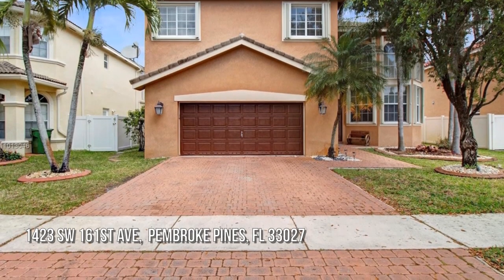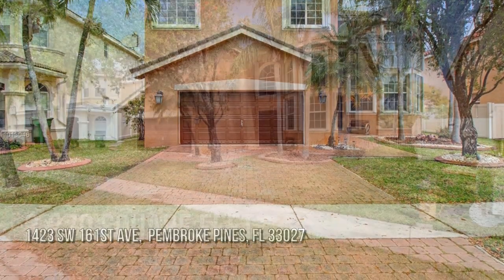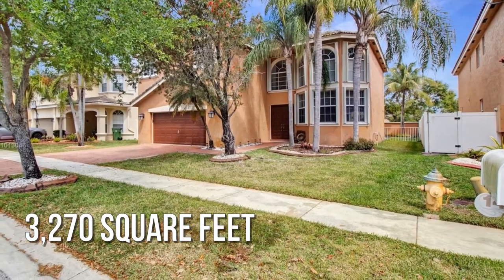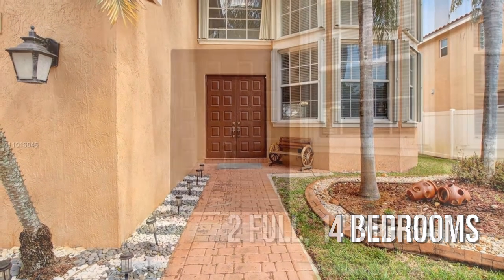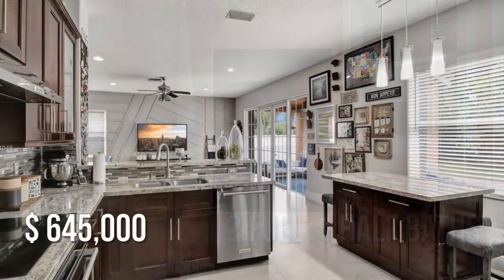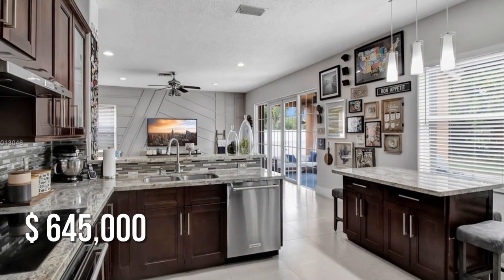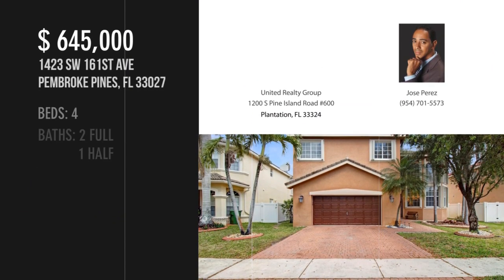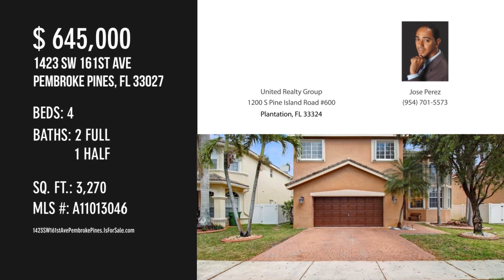1423 SW 161st Ave, Pembroke Pines, FL 33027 - Jose Perez - MLS A11013046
MLS A11013046

Recently remodeled home 4 bed/2/ 1/2 baths /2 car garage home in popular Pembroke Shores Community w/ MANNED gates! this two-story home has new tile throughout the first floor, kitchen has stainless steel appliances, granite and wood cabinets. Master bathroom has been completely remodeled with wood cabinetry, new floor, soaking tub and frameless shower. Accordion Shutters upstairs and down stairs. Community is close to all shopping centers and malls, Pembroke Lakes mall and Pembroke Gardens Malls, just minutes from major highways I-75 and the turnpike. Pembroke shores has two entrances, Pines Blvd. and Dykes road for easy access to main roads.

Contact Agent:
Jose Perez
United Realty Group